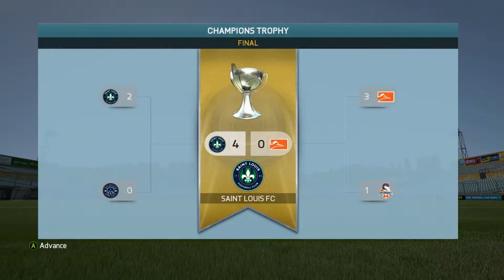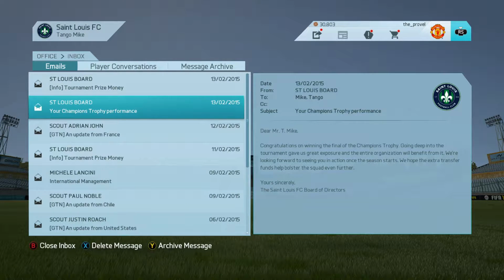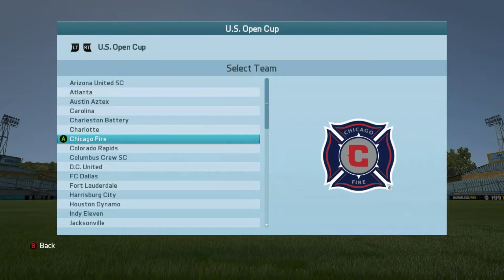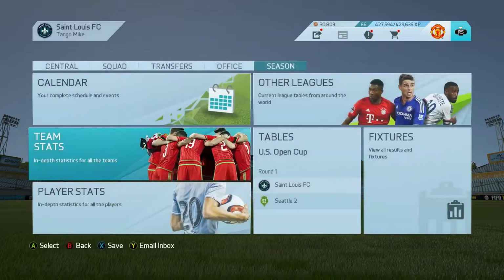CHAMPIONS? | FIFA 16 CAREER MODE | EPISODE 3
STLFC have advanced past the Group stages of the preseason tournament and are set to face their opponents in the Semi's. Will they be able to advance and win it all? Check it out and find out!

For more information on Tango Mike Gaming, please visit our